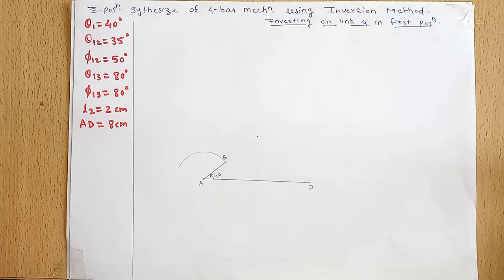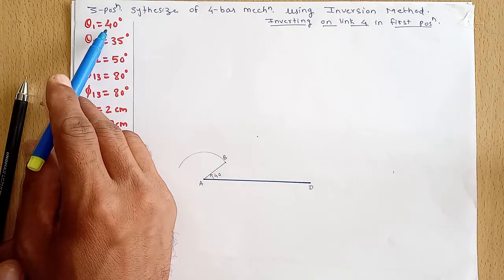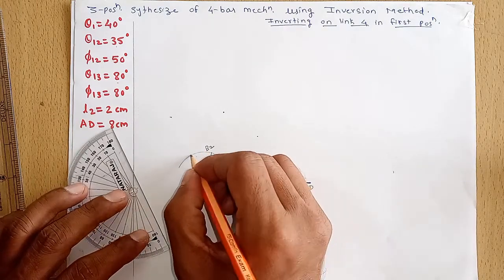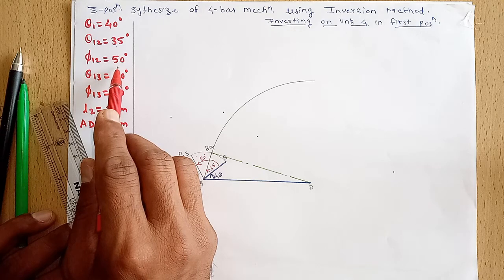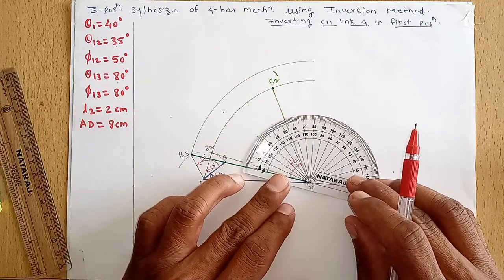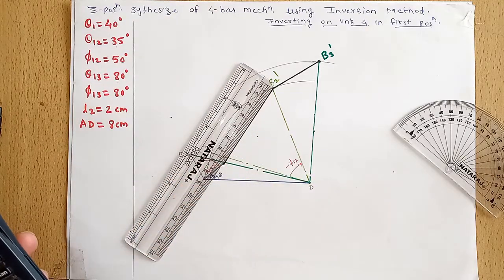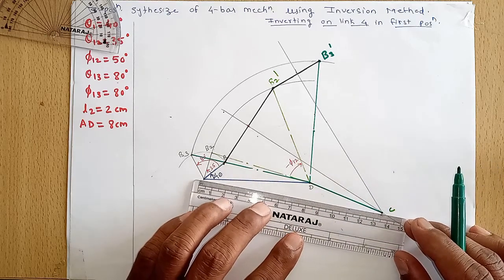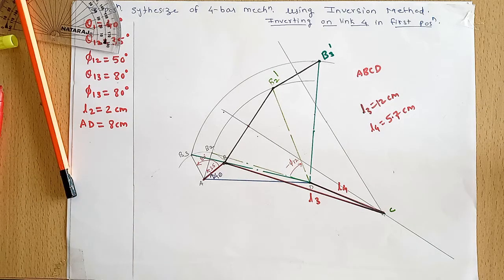Synthesis of 4 bar Mechanism using Inversion Method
Synthesis of  Mechanism using Inversion Method
Theory of Machines, Synthesis of Four bar Mechanism using graphical methods